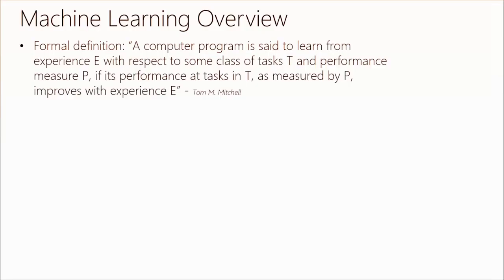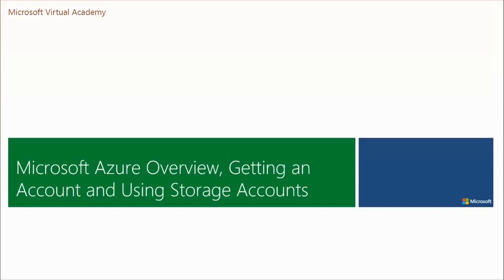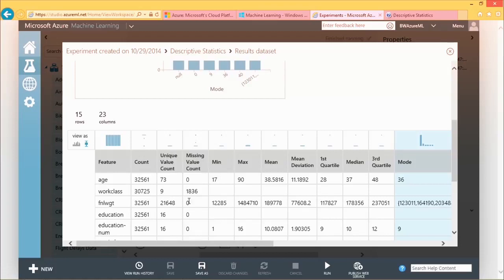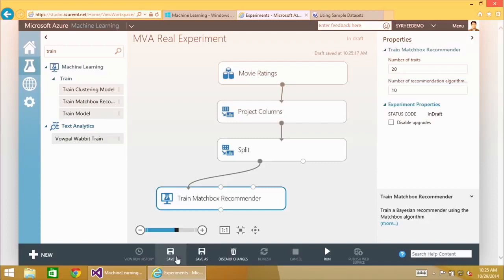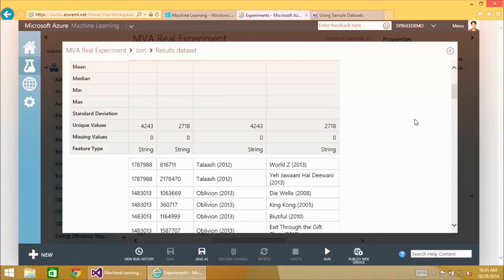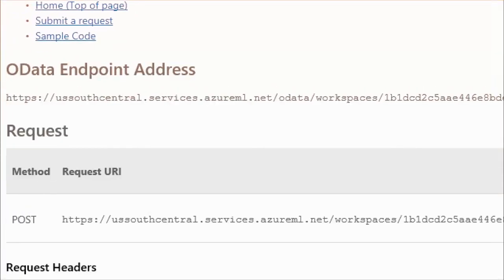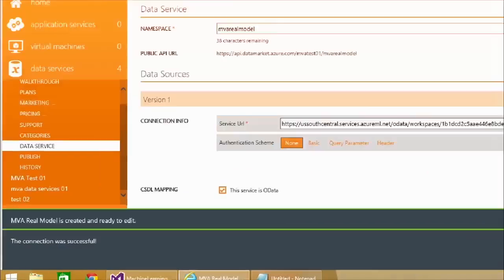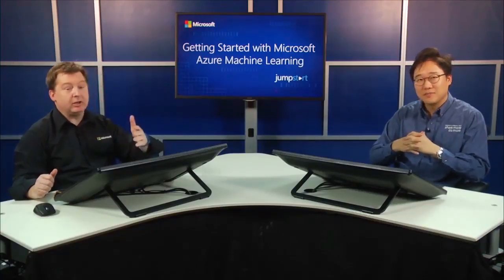Why Machine learning is important | Learn Machine Learning | Machine learning algorithm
In this tutorial learn Machine learning and why machine learning is important and is algorithm